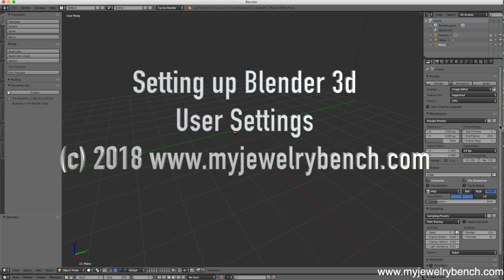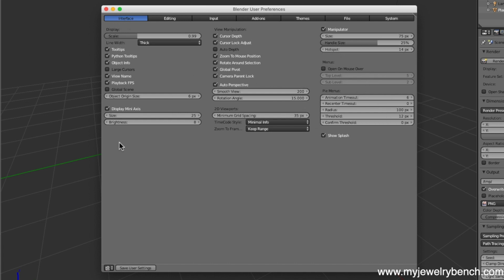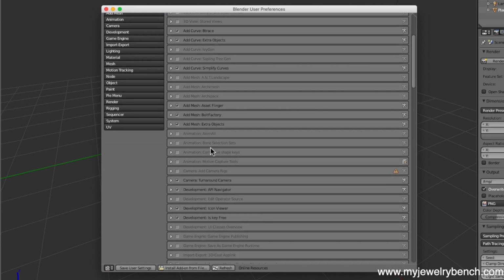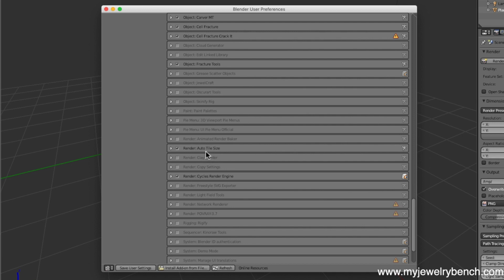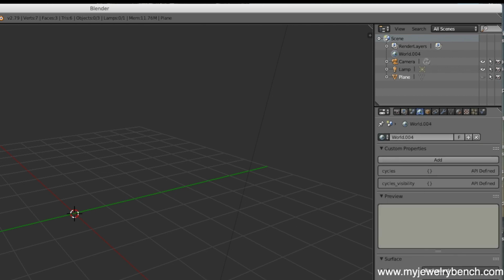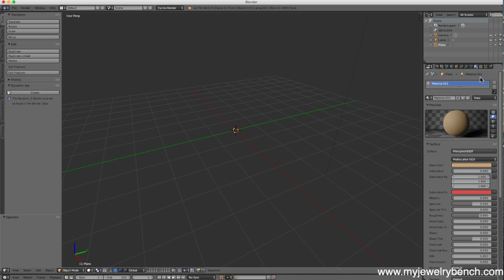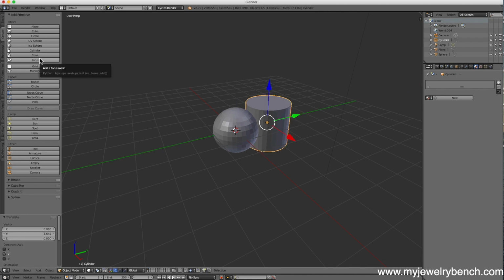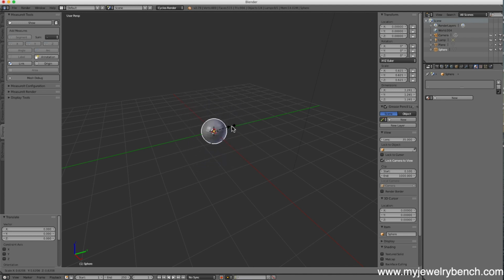myjewelrybench.com - Blender User Settings we Need to Set!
Hey guys;

In this video, we going to briefly walk through the settings we need to have in place to use the course for making jewelry with Blender 3d.

Follow along, and make sure you set up your copy of blender on your computer the way I have mine.  It will make these tutorials easier to follow.